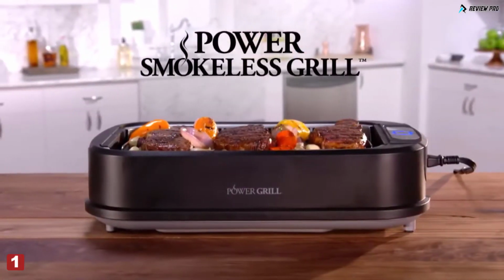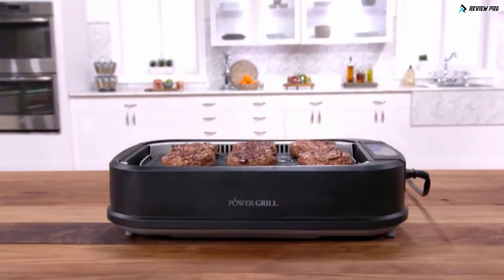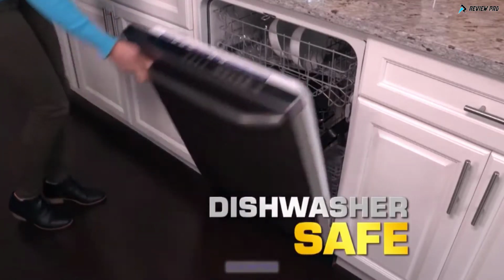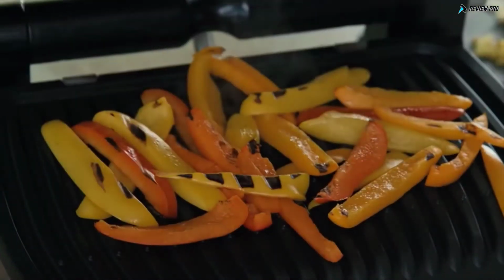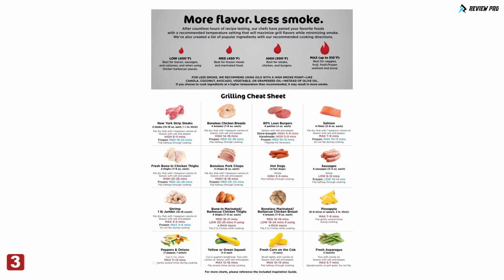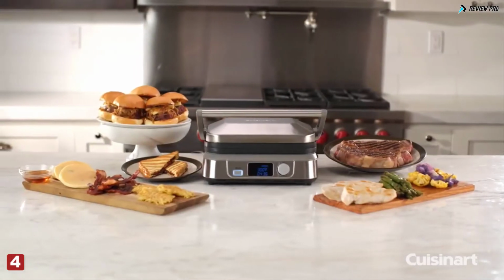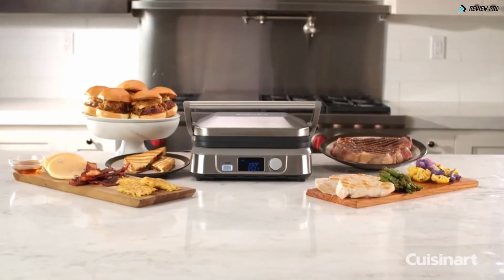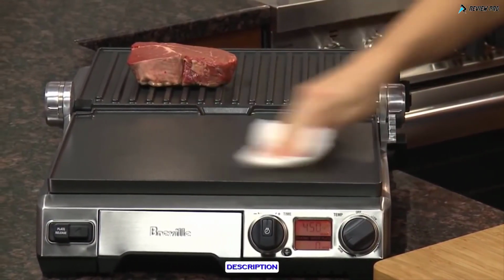5 Best Electric Indoor Grills In 2021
An indoor grill is meant to 'virtually eliminate' the harmful smoke that may cause problems for people breathing the air around it. Most indoor grills have a built-in fan that extracts any smoke from cooking. The amount of smoke that escapes into the air is greatly reduced.

💥 Here Are The List Of Top 5 Best Electric Indoor Grills In 2021 You Can Buy

🟢 1. Power XL Smokeless Electric Indoor Grill

🟢 2. T-fal GC7 Opti-Grill Indoor Electric Grill

🟢 3. Ninja Foodi AG301 Indoor Electric Grill

🟢 4. Cuisinart GR-5B Electric Griddler

🟢 5. Breville BGR820XL Smart Grill